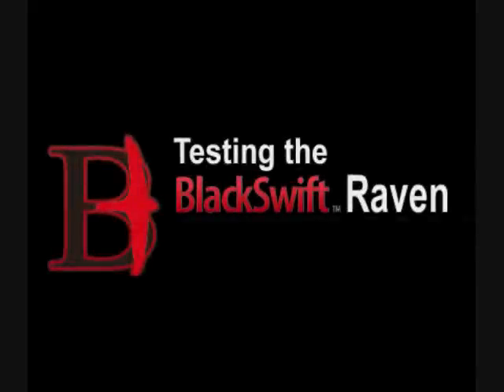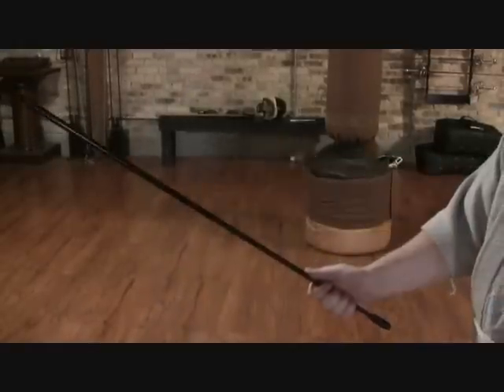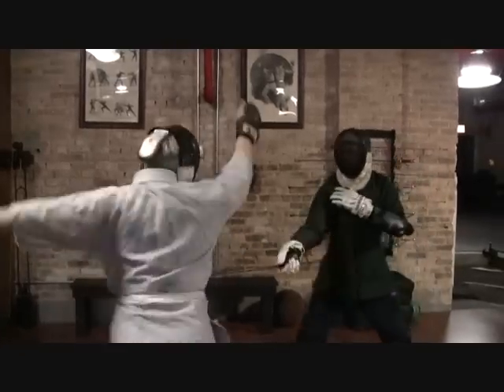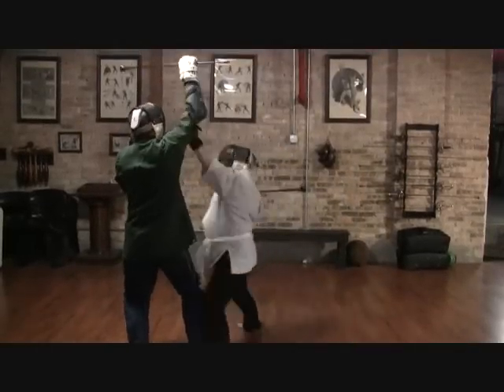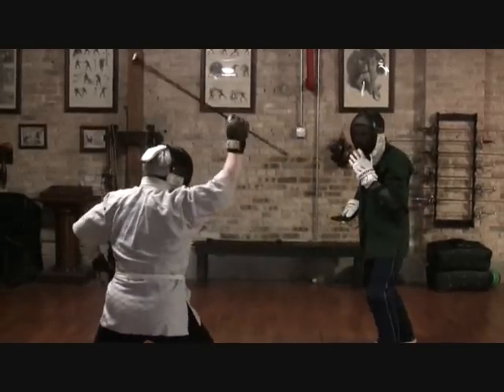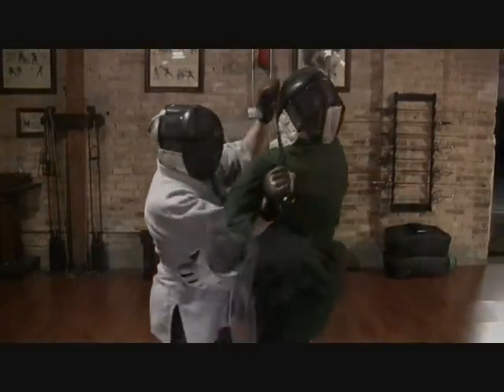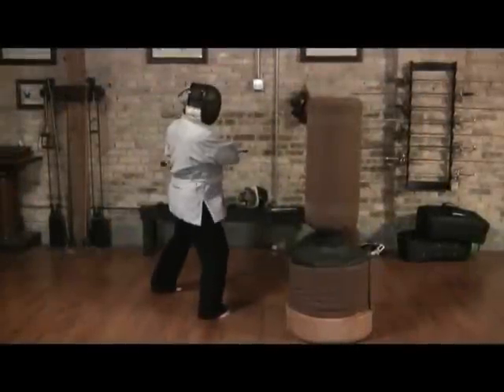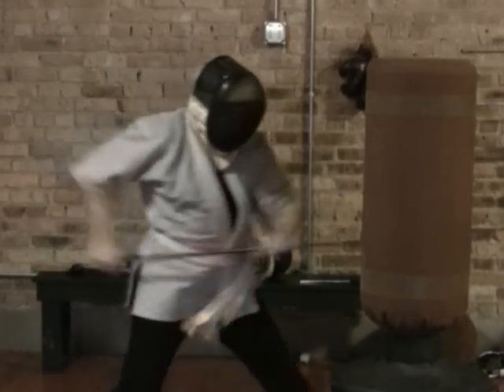Testing the BlackSwift Raven self defense walking stick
Testing the BlackSwift Raven self defense walking stick at the Forteza Fitness and Martial Arts studio in Chicago.  We assessed the Raven for applicability in formal Bartitsu training as well as street self defense.